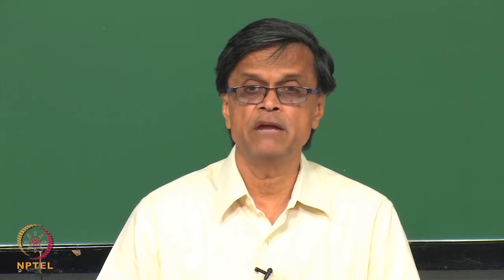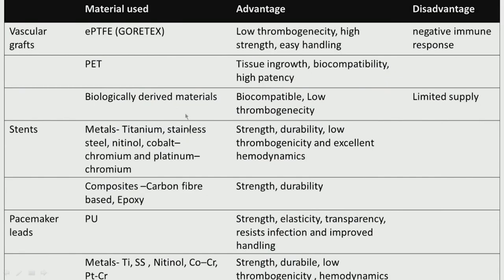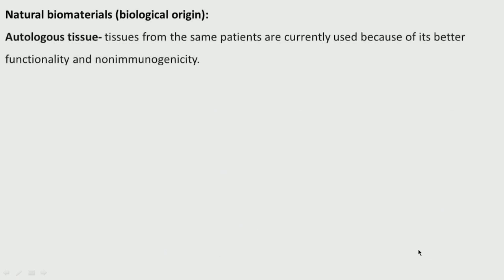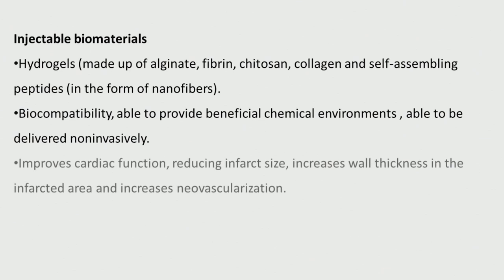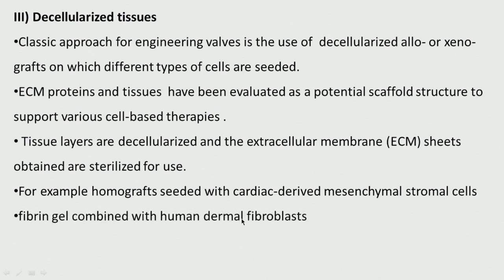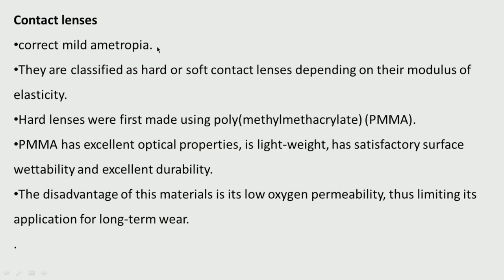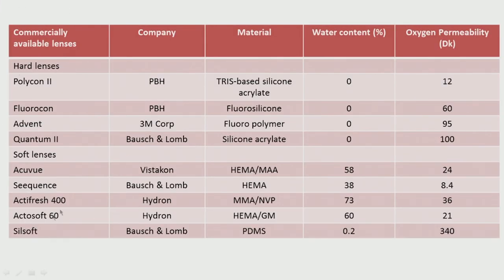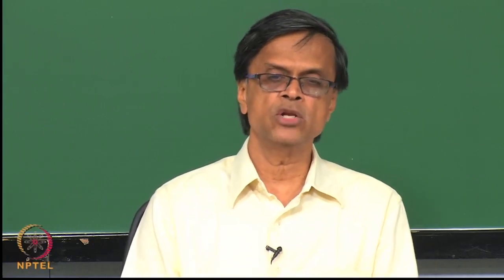Cardiovascular and ocular biomaterials